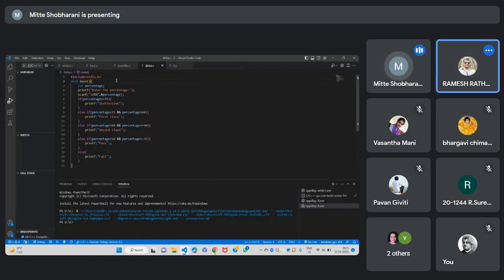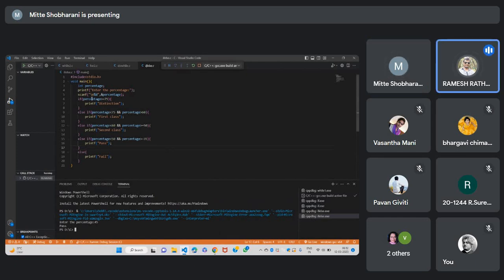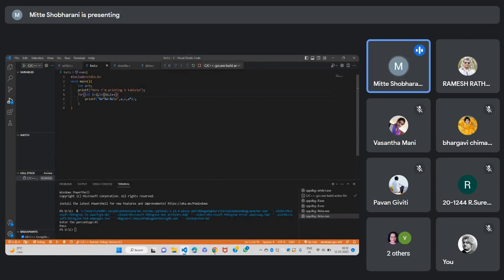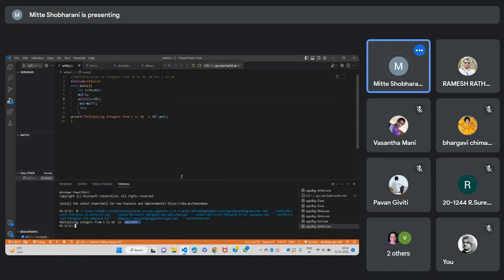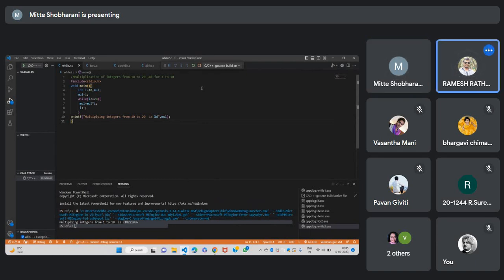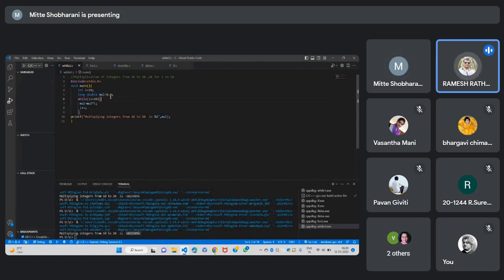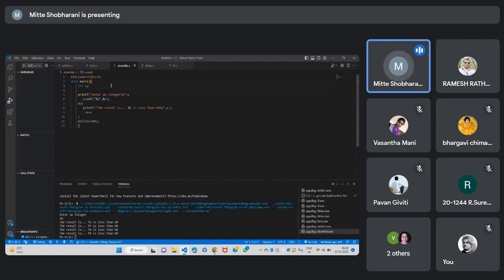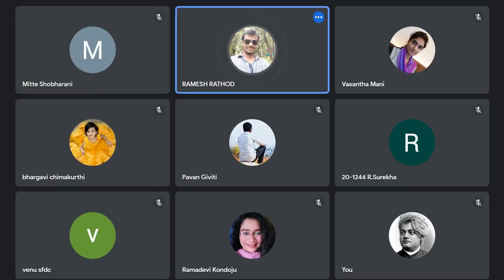C Language : session 8